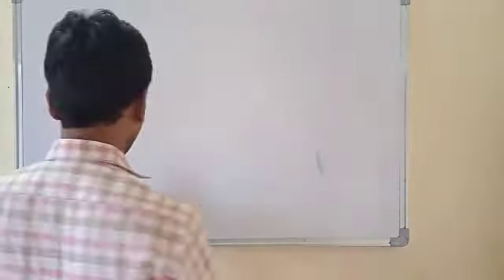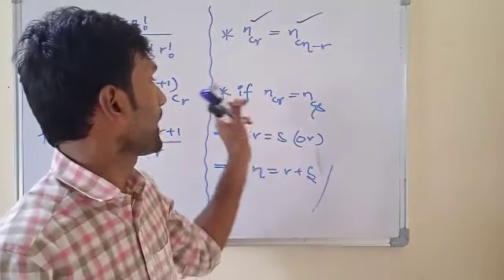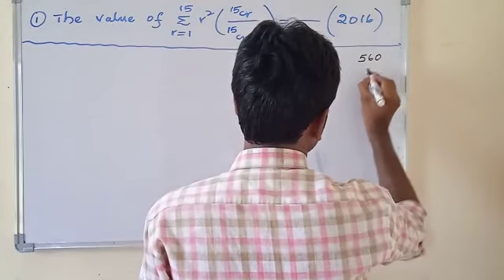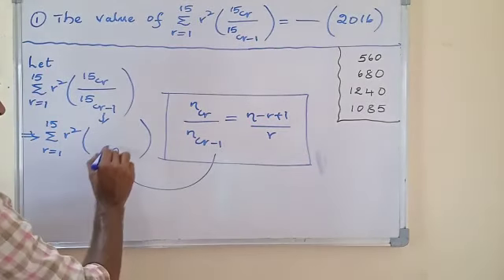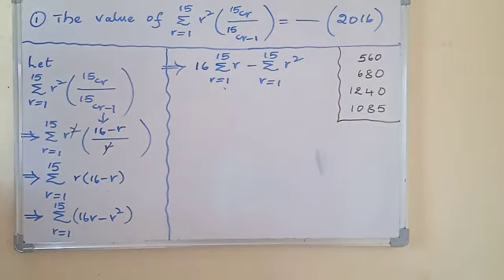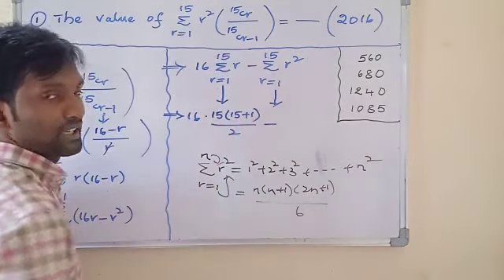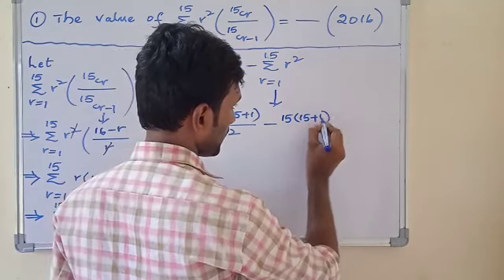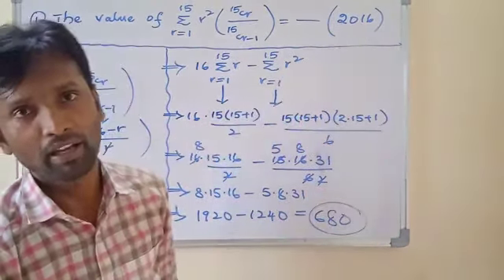problems on binomial coefficients |Aras maths academy |kiran sir